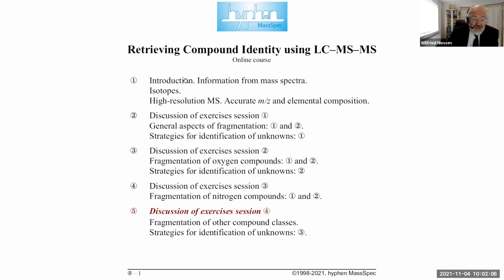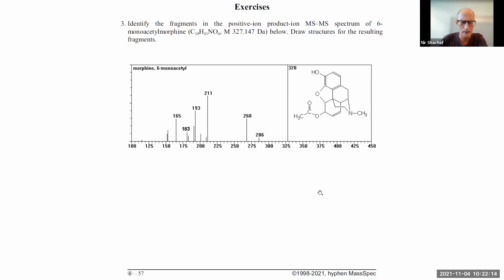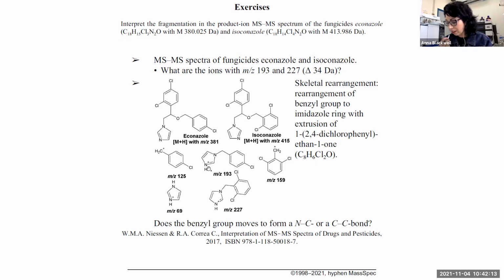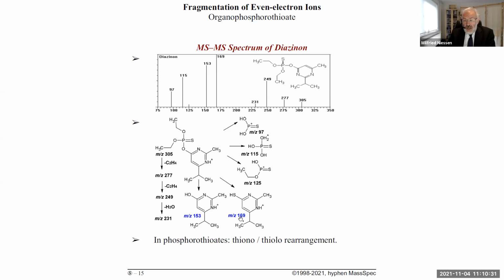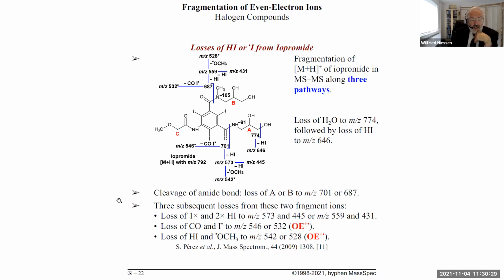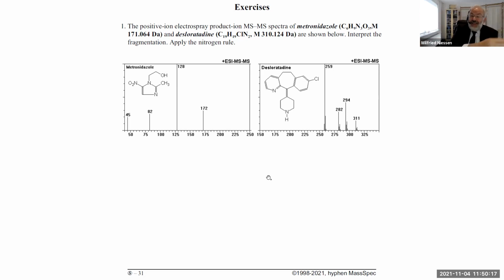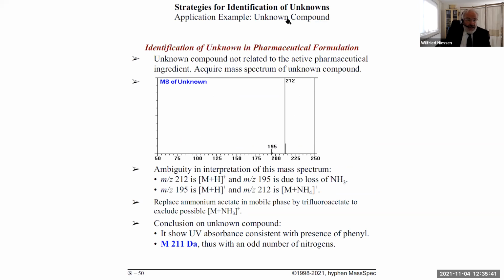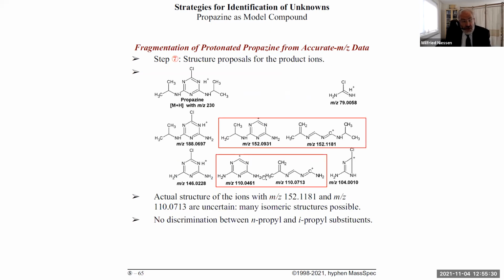Retrieving compound identity by LC-MS-MS technology - Part 5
מרצה: Dr. Wilfried Niessen
תאריכים: 25, 27 באוקטובר, 1, 3, 4 בנובמבר 2021
מק"ט: 21215B